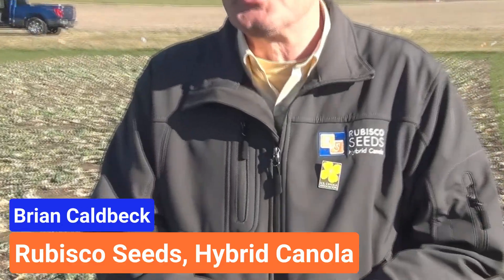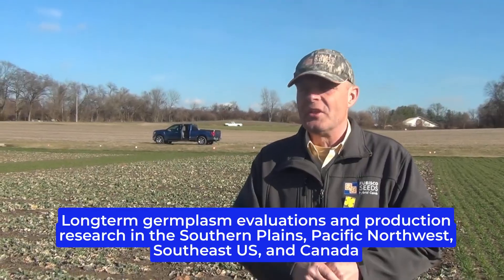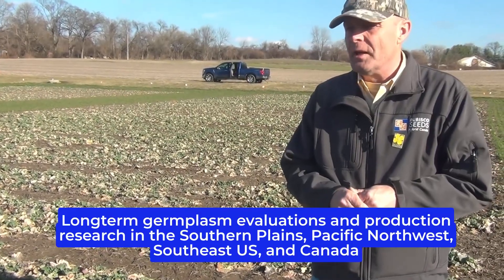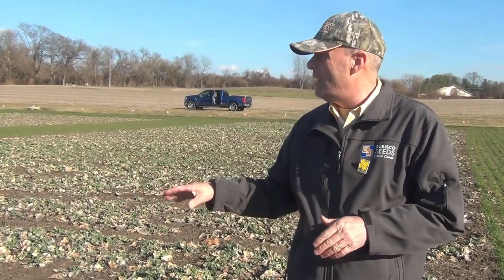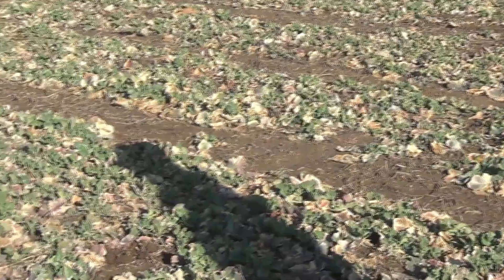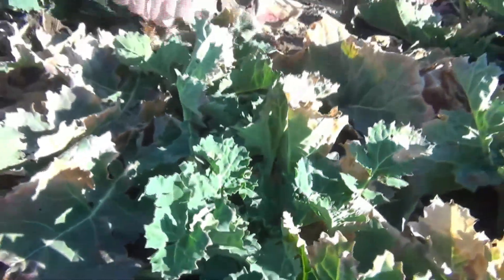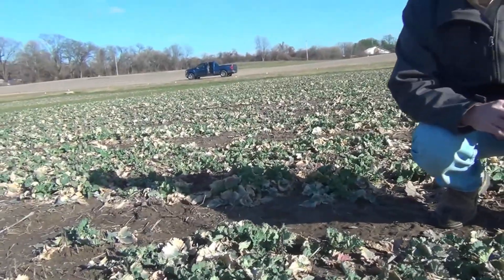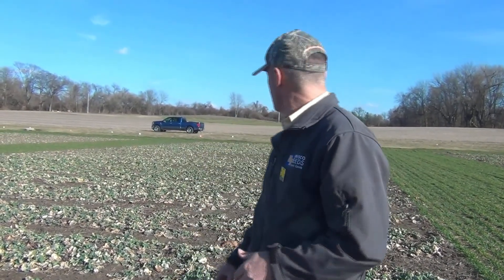Brian Caldbeck, Rubisco Seeds' Canola Update- February 2024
Brian Caldbeck, Rubisco Seeds provides an early season- 2024 update on winter canola at one of their long-term advanced winter canola germplasm sites. At these locations, new hybrid crosses are evaluated relative to commercial hybrids, that are currently seeded across all main growing regions of the US, including Southeast, Mid-South, Southern Great Plains, Upper Midwest, Pacific Northwest, and Ontario, Canada. Rubisco Seeds is a leader in providing winter canola hybrids to farmers in southern double-cropping areas for many years.